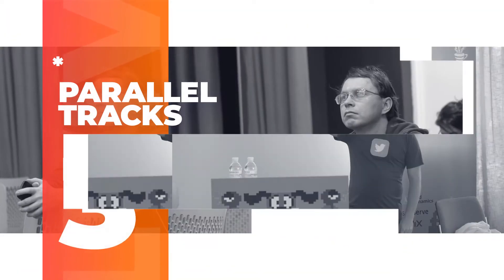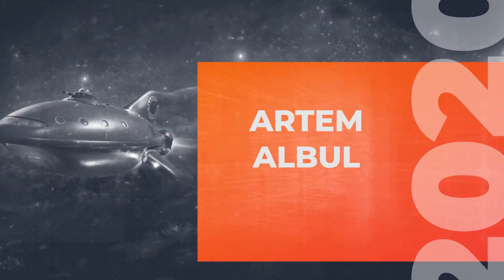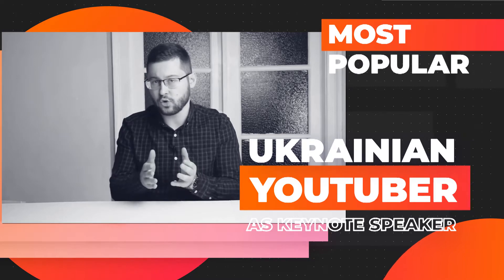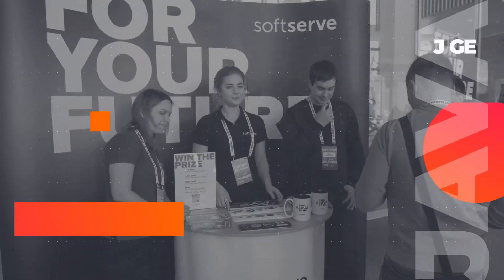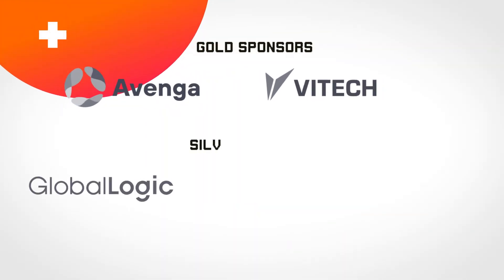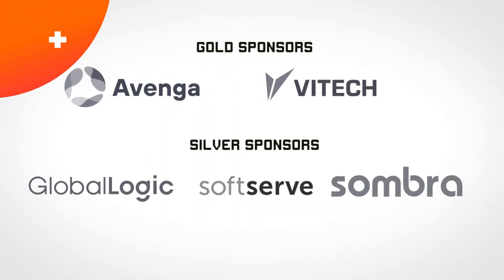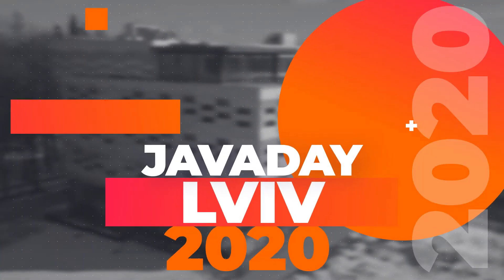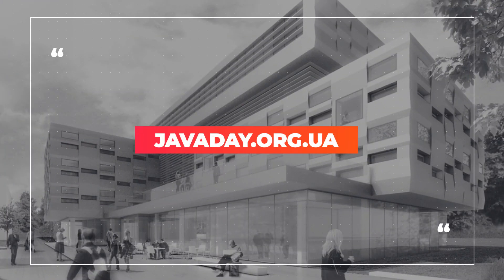JavaDay Lviv 2020 Promo Video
JavaDay Lviv is an annual international conference related to Java technologies and eco-system. Propose more than 21 global speakers – well-known Java professionals from the different countries around the globe. The conference agenda will include trends, hypes and cutting-edge technologies, such as Full-stack Java, JVM Languages, Serverless, Machine Learning, Data Science and much more.